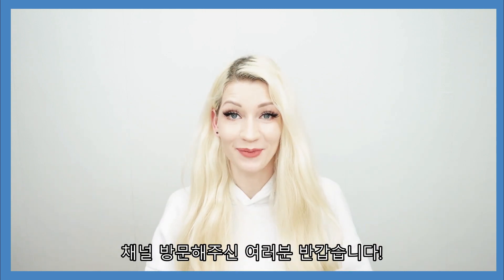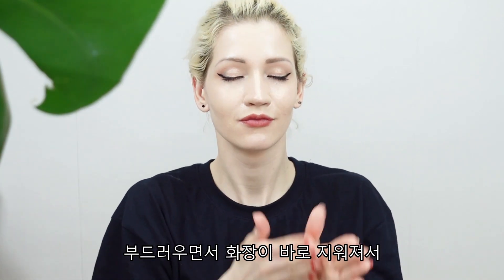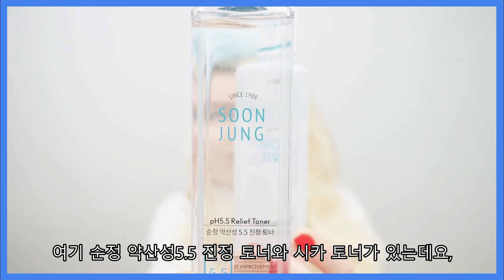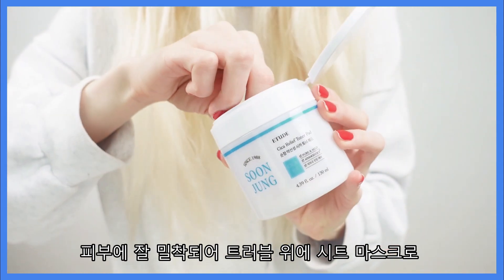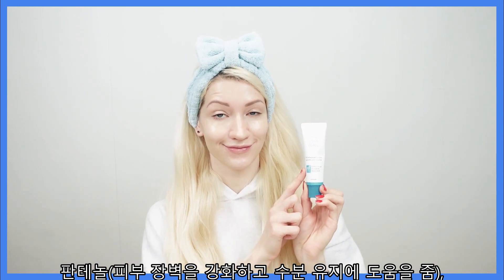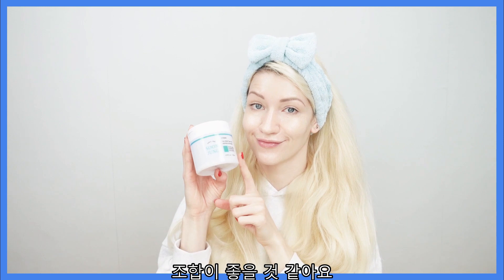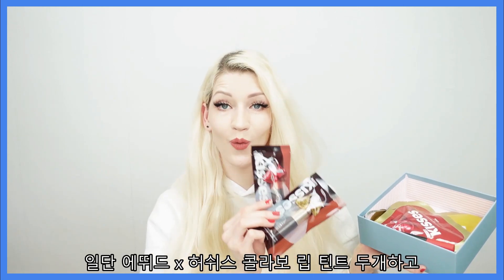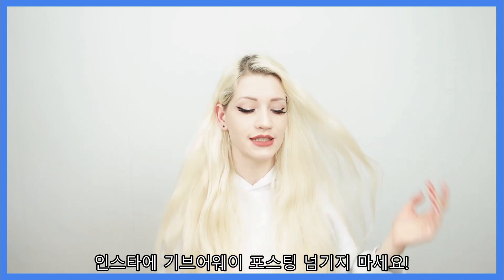BEST Korean Skincare Routine for Healthy and Moisturized Skin: Etude SoonJung line [에뛰드 순정]GIVEAWAY!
Hey guys! Today I'm sharing with you my daily skincare tips and routine with Etude House SoonJung line. It provides great hydration and care for dry and irritated skin. The line consists of:
pH 6.5 Whip Cleanser ( 12USD)
pH 5.5 Relief Toner (14USD)
Cica Relief Toner (22USD)
Cica Relief Tonner Pad (27usd)
Hydro Barrier Cream (21USD)
10-Panthensoside Cica Balm retailing (27USD)
Currently on sale at Etude House homepage and Oliveyoung.

I have a dry skin type and it works amazingly for me, though it is meant for all skin types! This line has passed various skin tests to verify its hypo-allergenic formula.

Always remember that great skin comes from within so drink plenty of water, eat foods that are good for the skin (I talk about them at the beginning of my video) and sleep well :)

This video also includes a GIVEAWAY. The rules to enter are:
4. Comment on this video that you want to enter :)

Products provided by Etude House